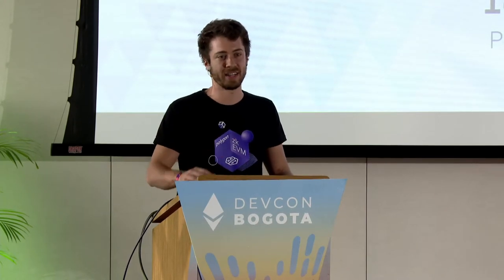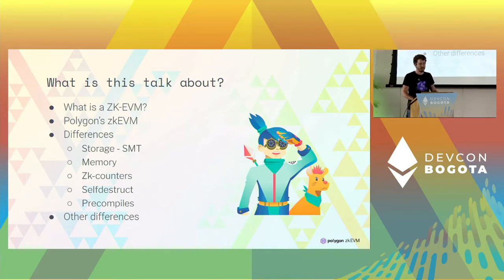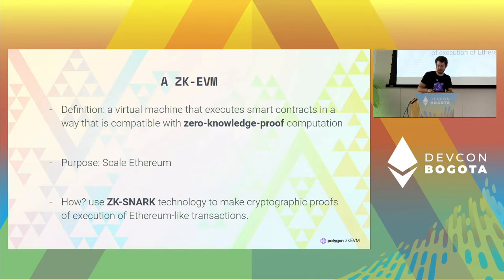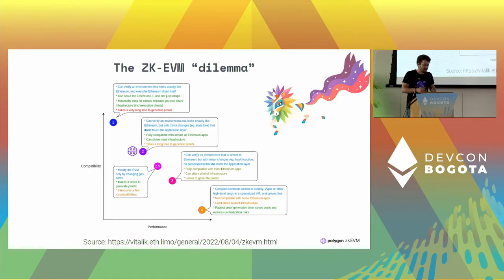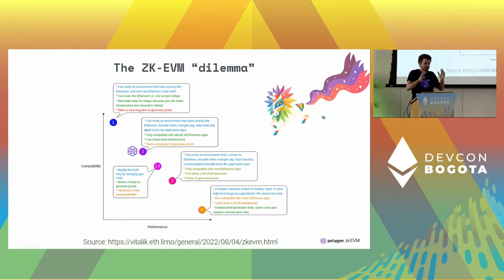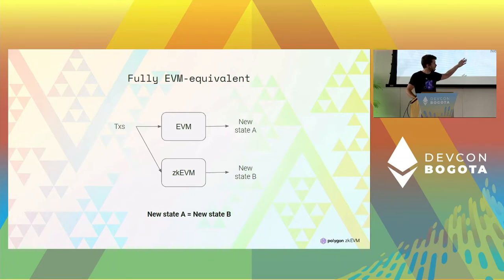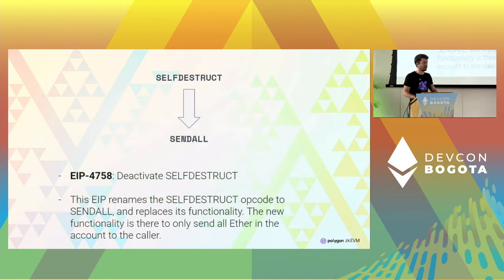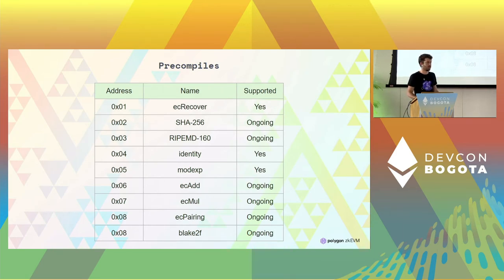zkEVM Vs EVM: Full Equivalence? by Ignasi Ramos | Devcon Bogotá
At Polygon-Hermez we have bet for the zero-knowledge EVM to solve Ethereum scalability.
We will talk about what is the ZK-EVM and how are we dealing with it at Polygon.
We will explain the differences between zkEVM and EVM,
Also the main challenges, tricks, tech decisions and differences we had to apply to achieve EVM compatibility will be explained.

Speaker(s): Ignasi Ramos
Skill level: Advanced
Track: Layer 2s